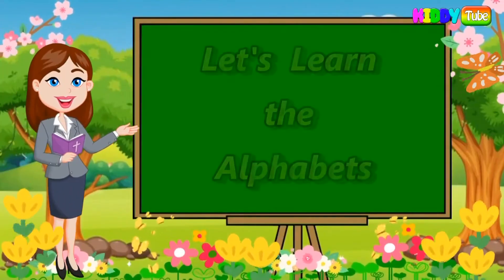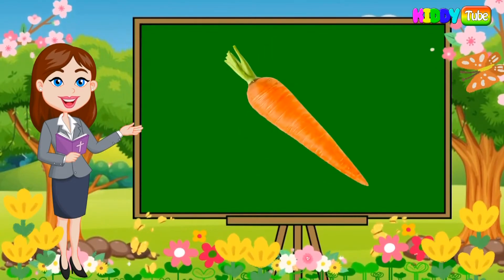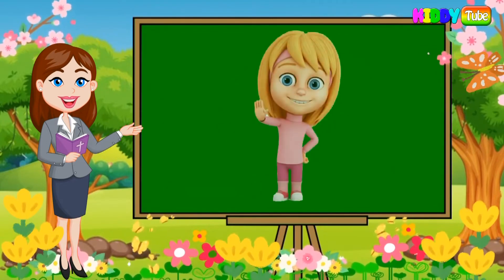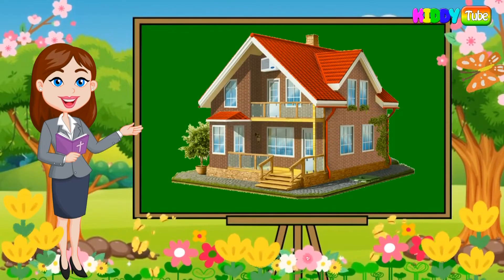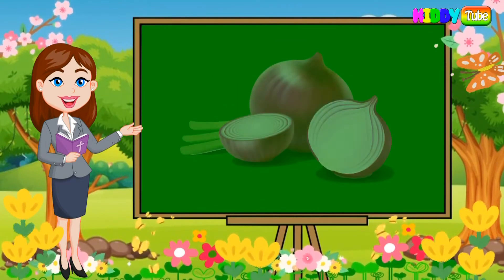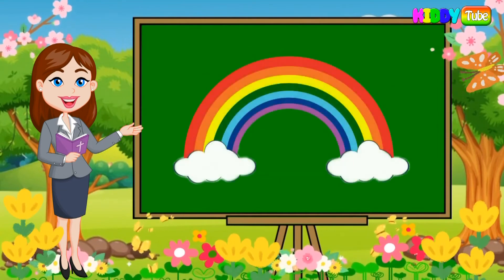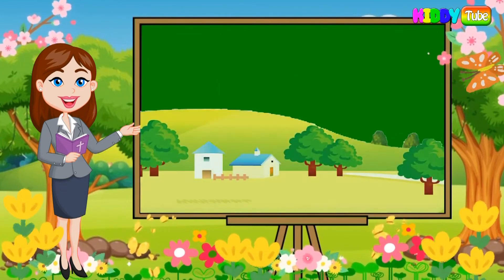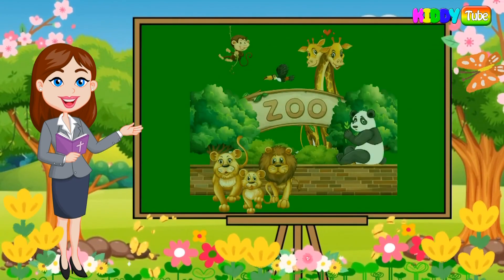abcd phonics song | a for apple b for ball | english alphabet song | अ से अनार क से कबूतर |KiddyTube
abcd phonics song | a for apple b for ball | english alphabet song | अ से अनार क से कबूतर

abc song
 abcd
 alphabet songs
 A for Apple B for ball
Atoz alphabet
English varnamala
 Hindi varnmala
alphabets
alphabet song
ABCD songs for kids
ABCD Phonics songs with image
Phonics
songs
learn
ABCD songs
ABCD song for childrens
children songs
animation songs